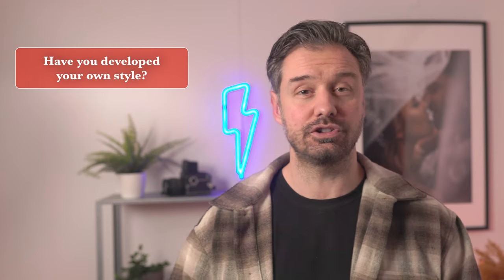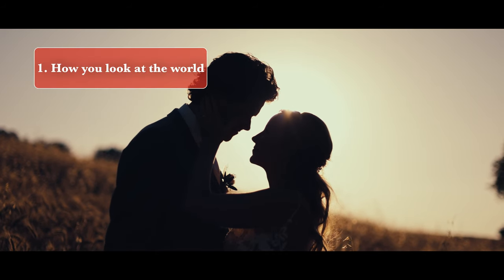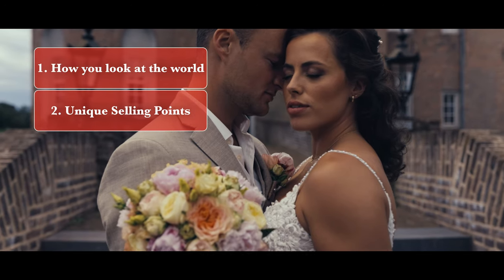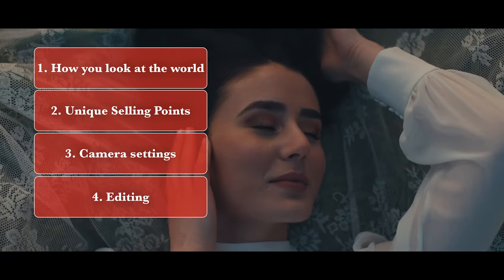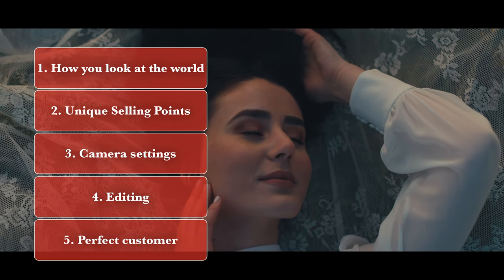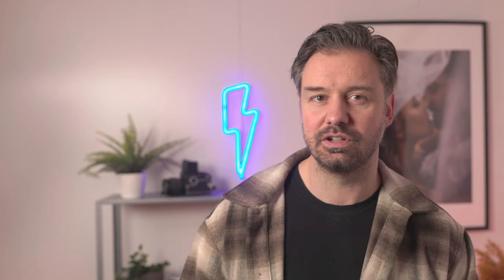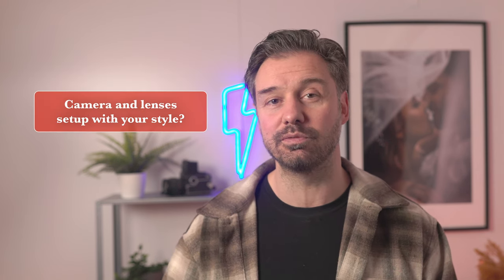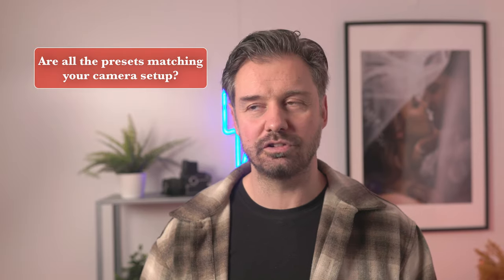How to get your FIRST Wedding Photography CLIENT - 10 Steps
How to get your first wedding photography client? I am going to give you a 10 step program that is going to help you boost your photography business sky high.

📸 Gear Used:
Speedlight Pro Foto A10